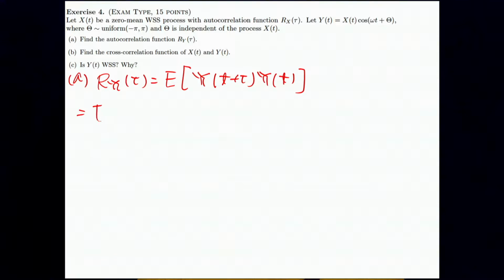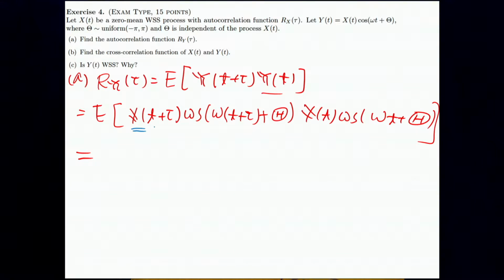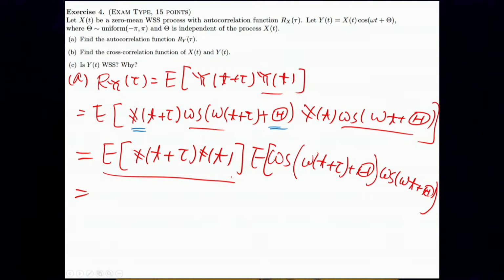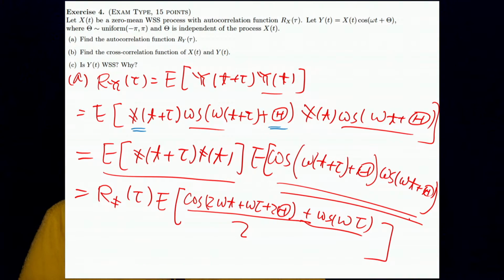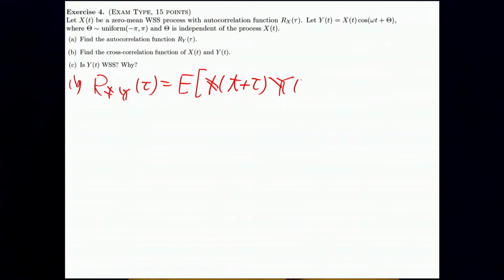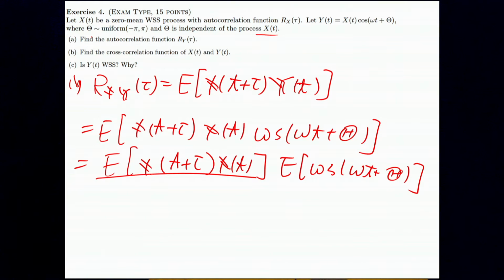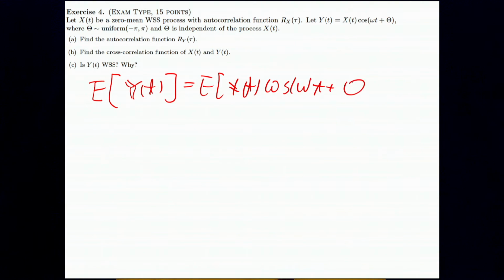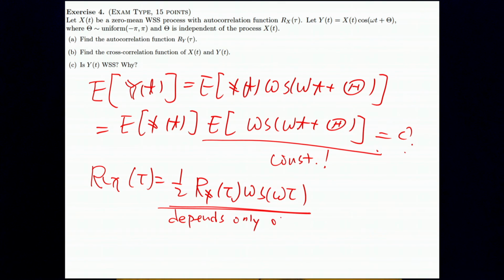Chapter 10 Exercise 4